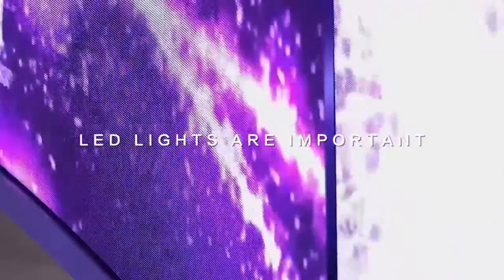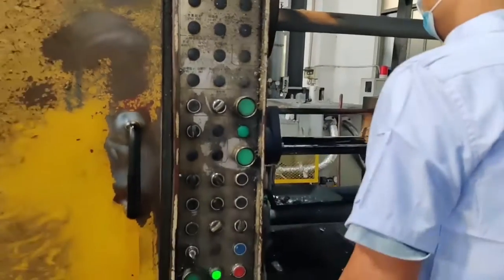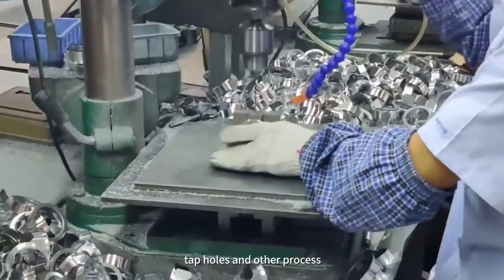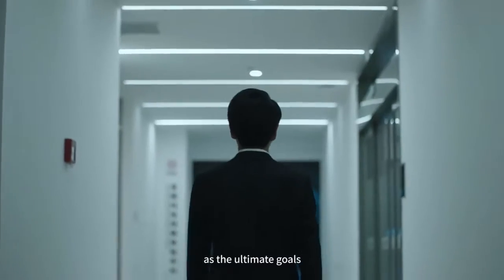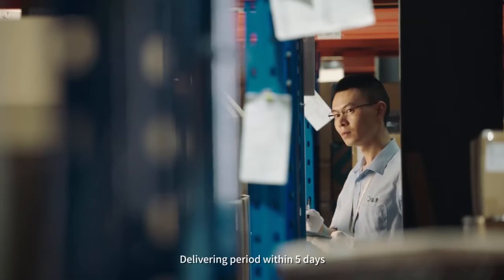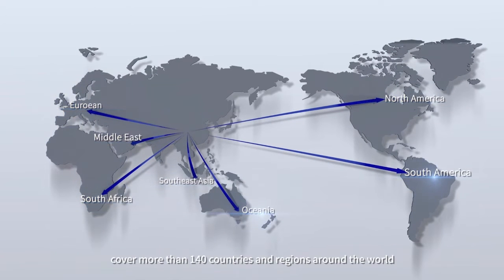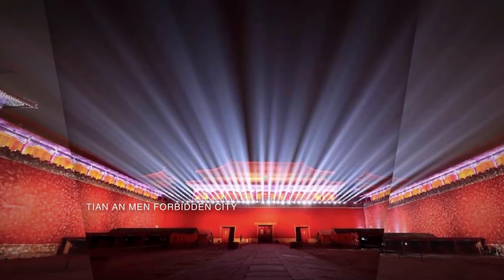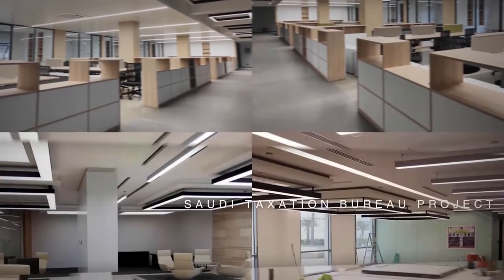Blueview Factory Introduction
Our product's engineering design was covered every link from material, production
feasibility,transportation, inventory, to in field installation. We are in close contact with
designers,suppliers, and assembly workers to build products that are realistic, superior
in design, functionality, and flexible luminaire systems.
We provide more optical options with Direct lighting, Direct & Indirect Lighting, Asymmetric,
Double Asymmetric lighting with PC / PMMA lens, TIR, Reflector, Louver. Beam angle from 15° to 110°. More LED options in CRI95+, 90+ in around 10 CCT options from 1800K to 6500K, Tunable white, Dim to Warm.More dimming methods 0-10V, DALI, DMX,Triac forward/Reverse Phase.